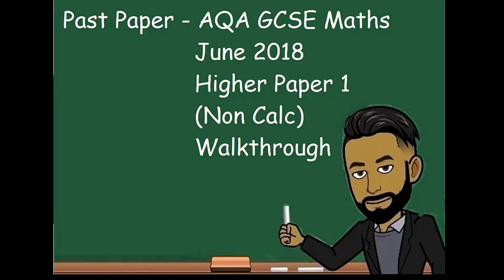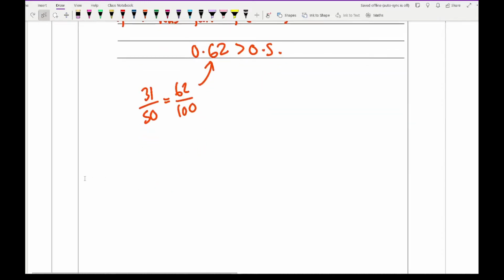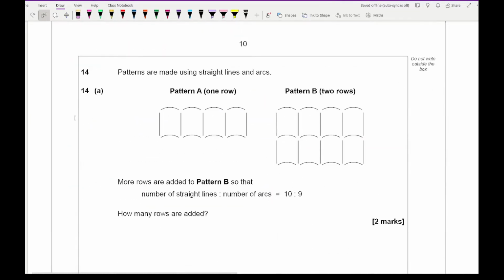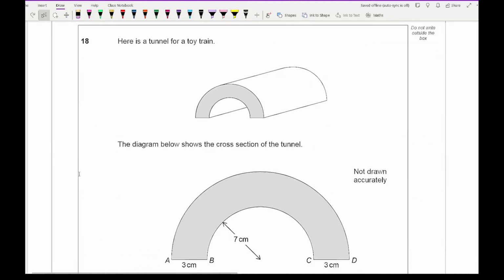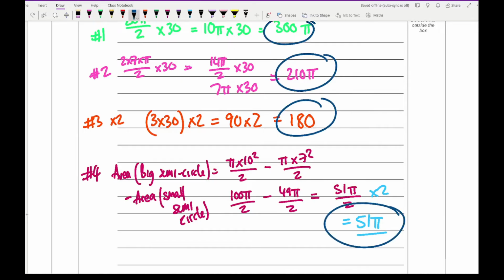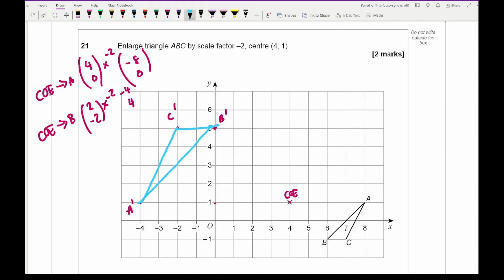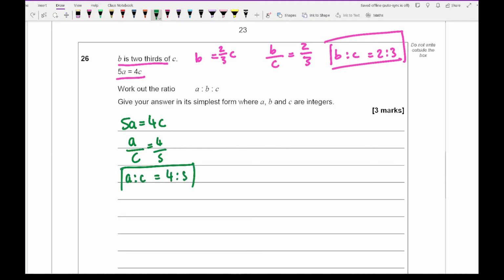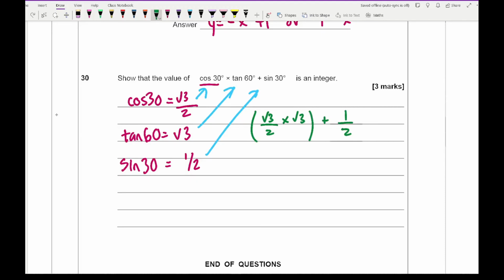AQA GCSE MATHS JUNE 2018 Higher Paper 1 (Non Calculator) Walkthrough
Question Breakdown
1 Cube root
2 Translation vector
3 Expression
4 Approximation
5 Inequalities
6 Quantity as a fraction,
7 Coordinates and ratio
8a Relative frequency
8b Interpret bias
9 range and fraction problem
10 Inverse proportion
11 Perimeter and equations
12 Standard form
13 Units conversion
14a Ratio in patterns
14b Cost and ratio
15 Expected number
16 Ratio
17 Sine rule
18 Surface area
19a IQR
19b Cumulative frequency
19c Box plot
20 Simultaneous equations sequence
21 Enlargement negative scale factor
22 Venn diagram
23 Fractional change
24a Indices
24b Indices
25a Cosine graph
25b Cosine graph
26 Ratio
27a Validity of argument
27b Quadratic equation
28 Surds
29a Transformation
29b Transformation
30 Exact trigonometric values

9 = 65
8 = 53
7 = 42
6 = 32
5 = 23
4 = 14
3 = 9